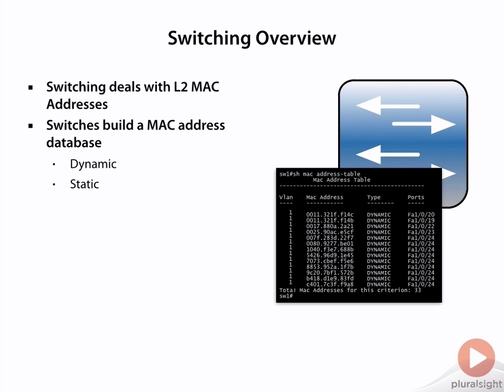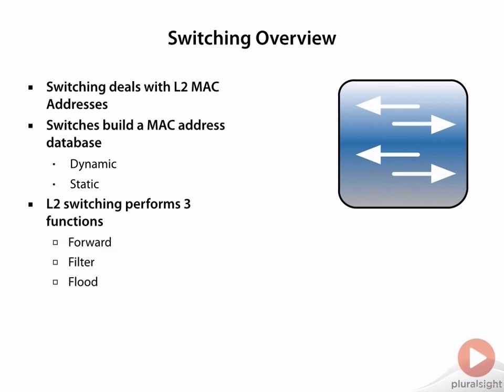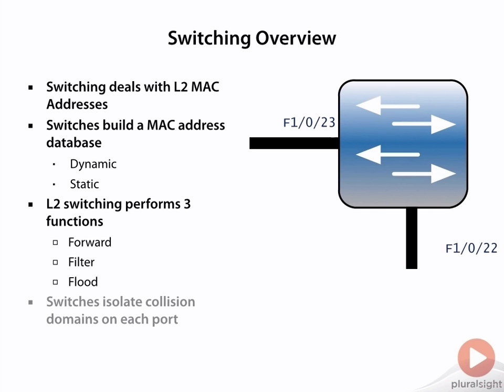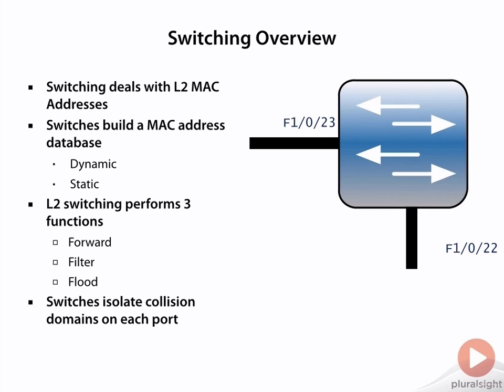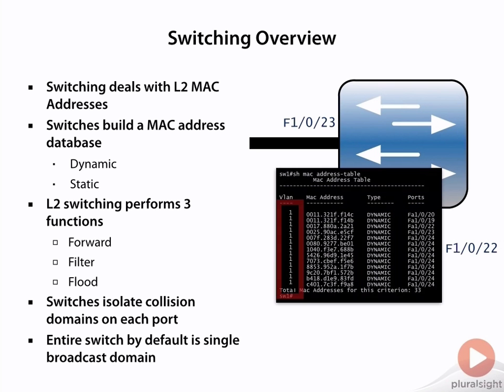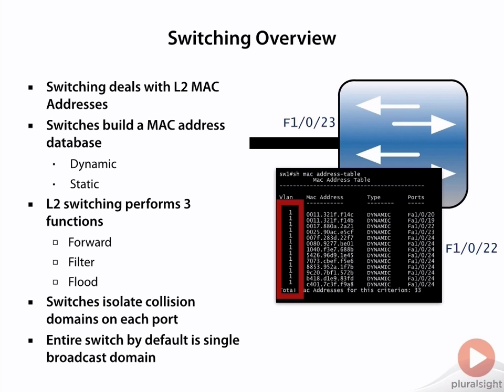Introduction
Basic Functions and Characteristics of EIGRP